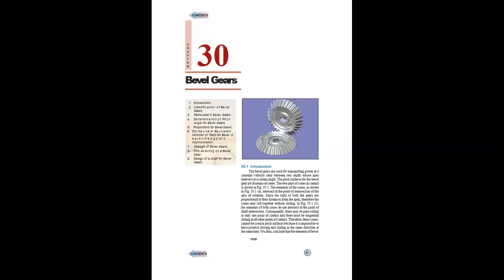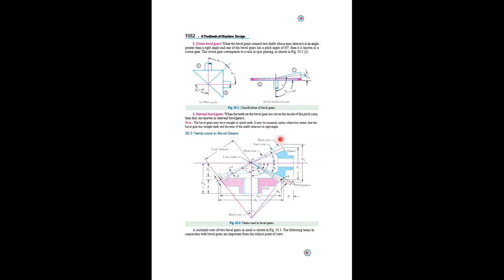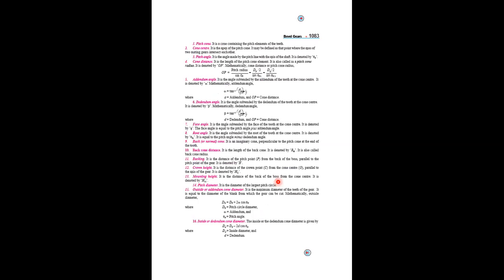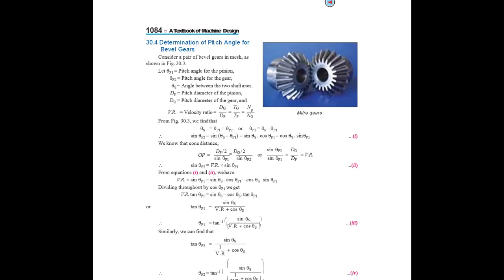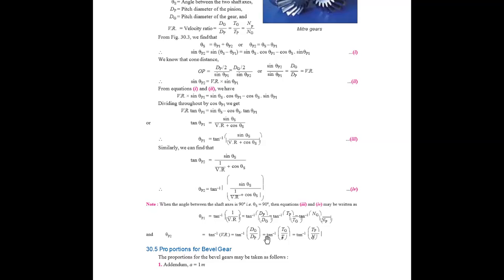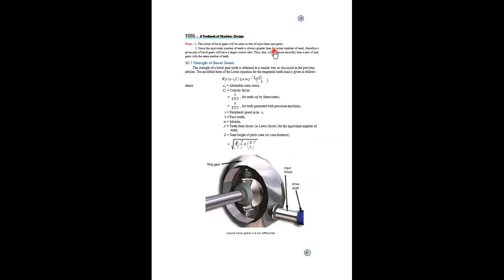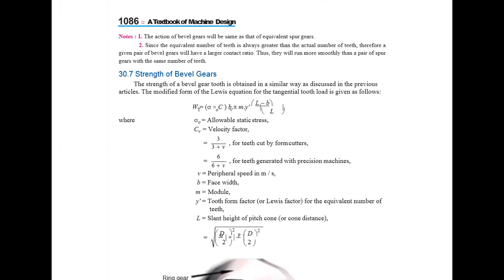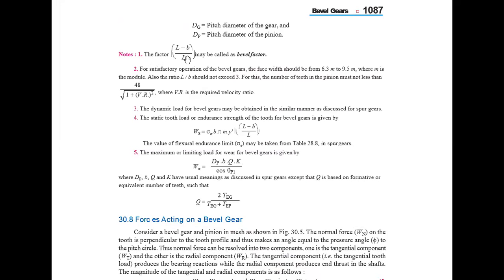Bevel gear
Machine design by Asst professor jignesh patel